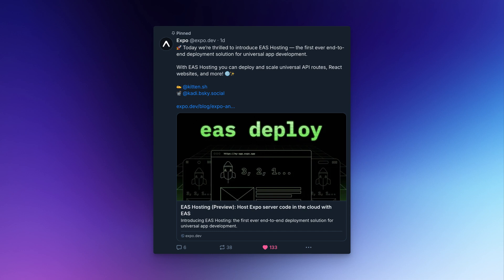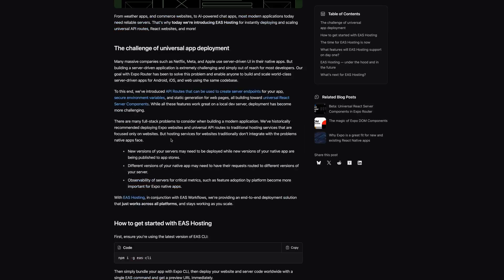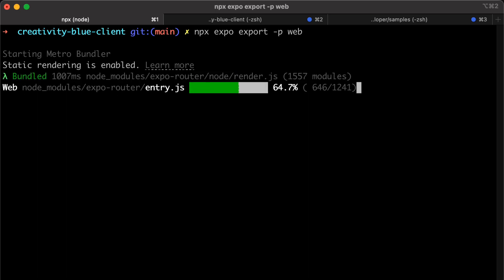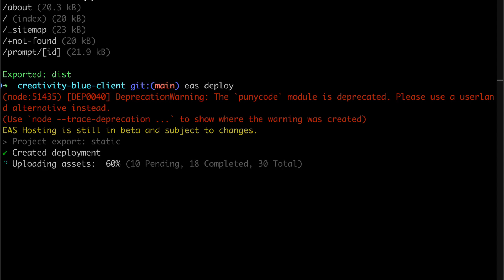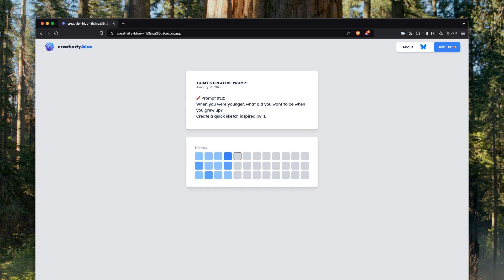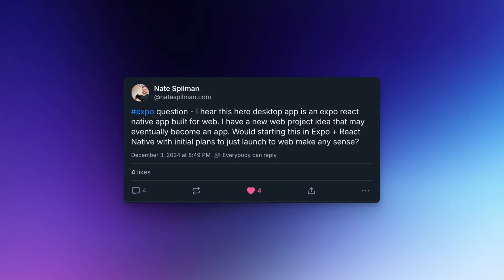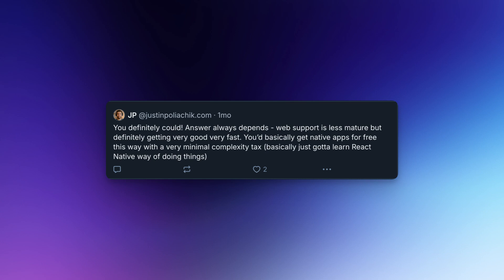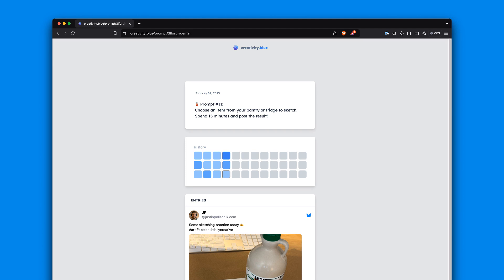I tried React Native & Expo EAS Hosting for my Web App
Expo's EAS Hosting was just released, and it makes deploying React Native apps for Web incredibly simple. I tried it out on a personal project, here's how it went!

Do you think React Native is a good option for your next Web app?

00:00 Expo EAS Hosting
01:15 Should you use React Native for Web Apps?
02:48 Creativity.Blue Project